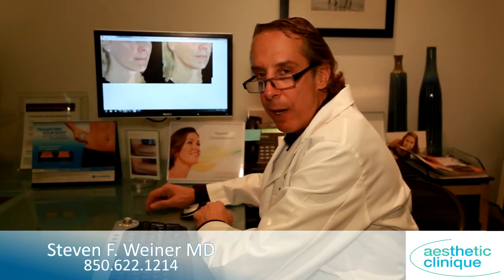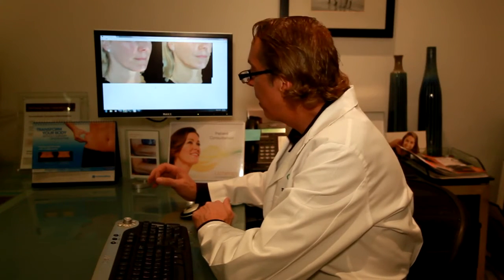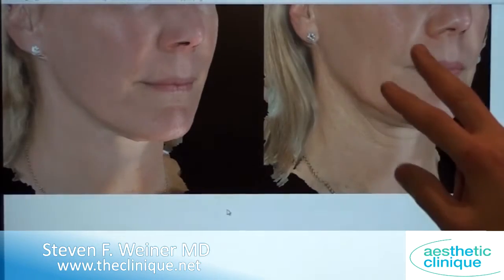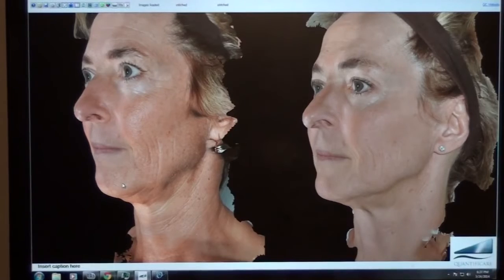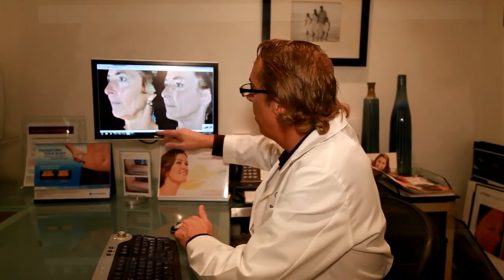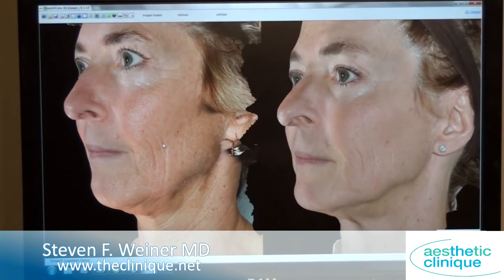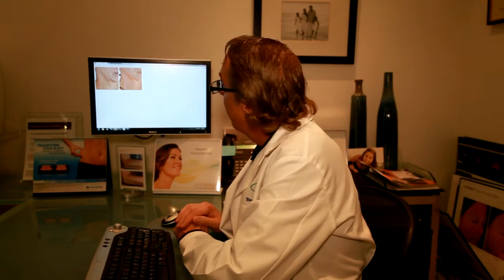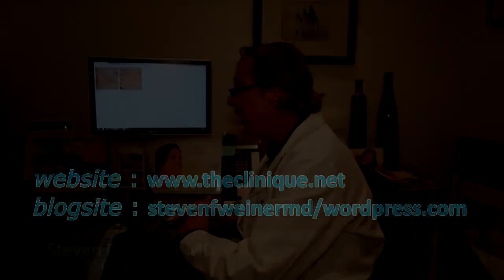Infini before and after results, 3D Photos, Discussed by Dr. Steven Weiner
The Infini, a microneedling fractional radiofrequency (MFR) is a new device for skin tightening and facial rejuvenation.  Dr. Weiner shows some of his before and afters using his 3D camera.  The Infini has made other RF devices like the Thermage, Exilis, Pelleve, Venus Freeze obsolete.